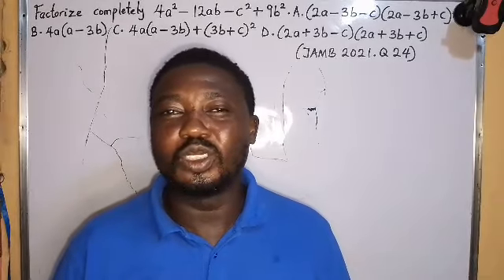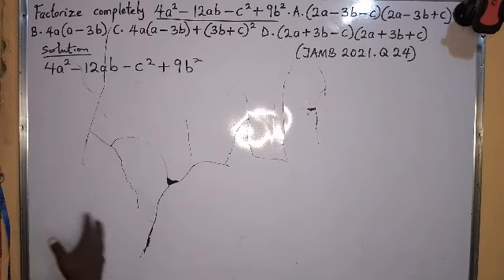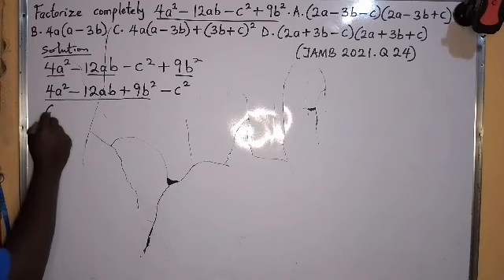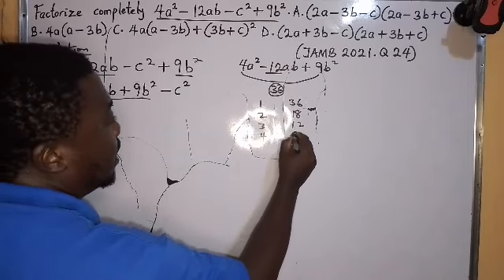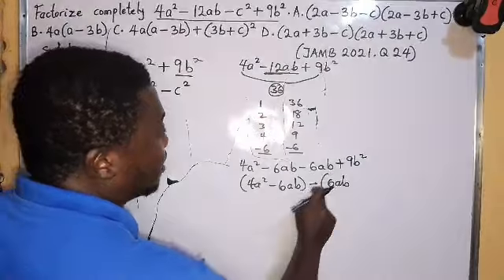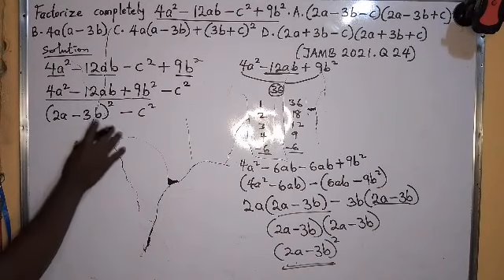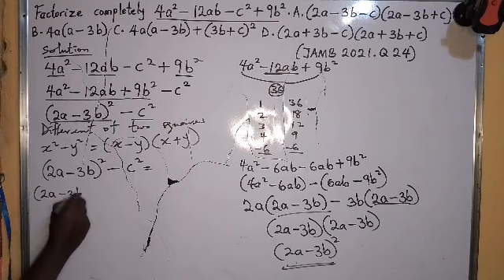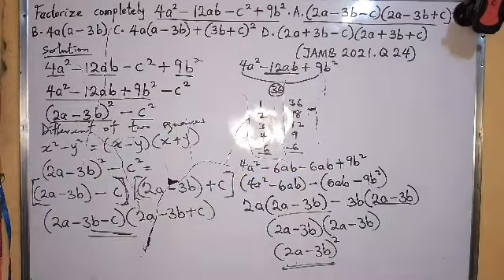Polynomial Quadratic expression JAMB 2021 Q24